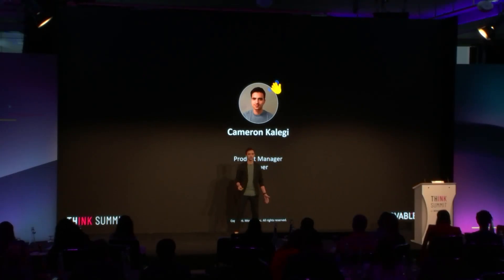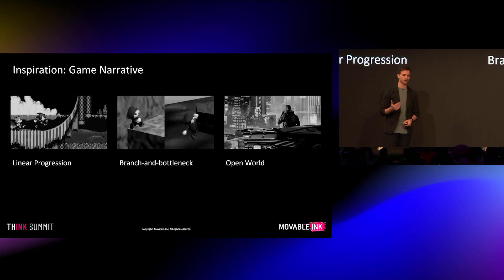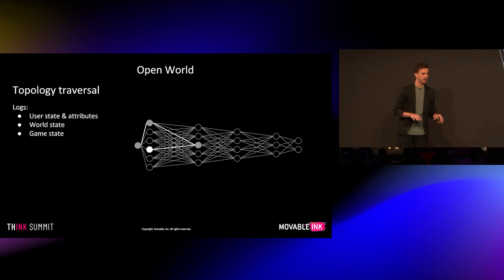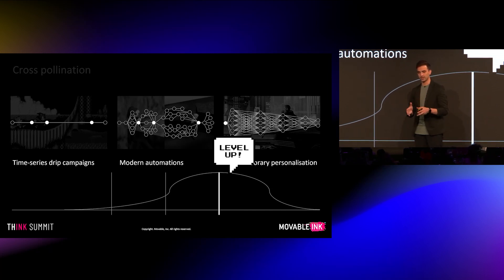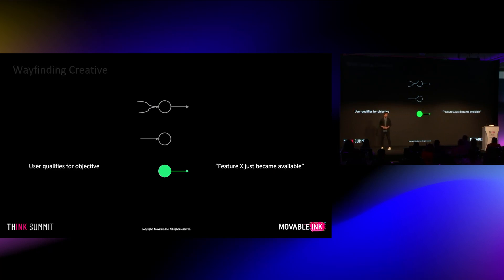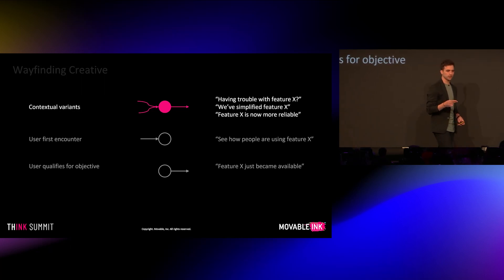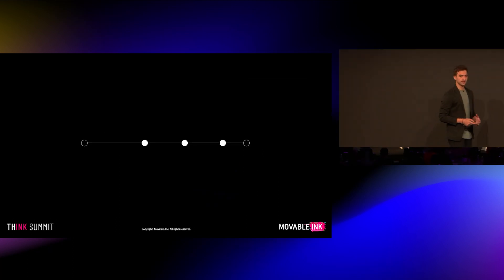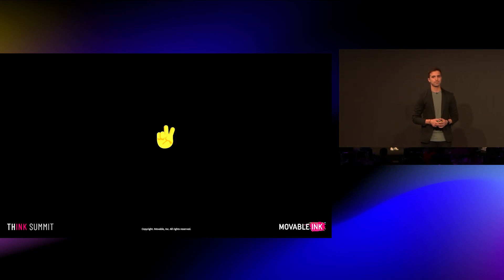Uber - Powering Permutations